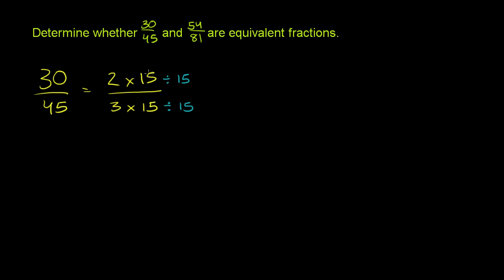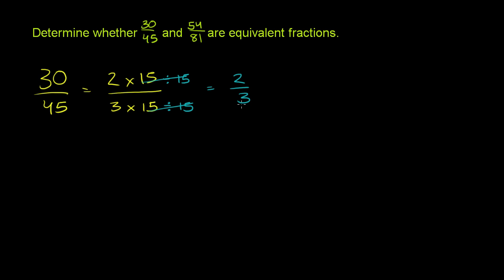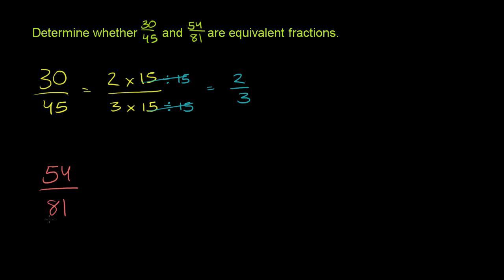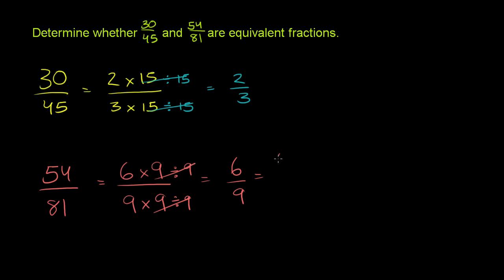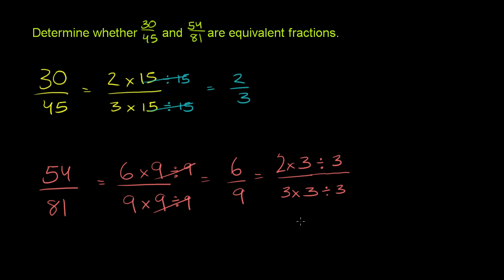Comparing fractions | Pre-Algebra | Khan Academy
Comparing Fractions